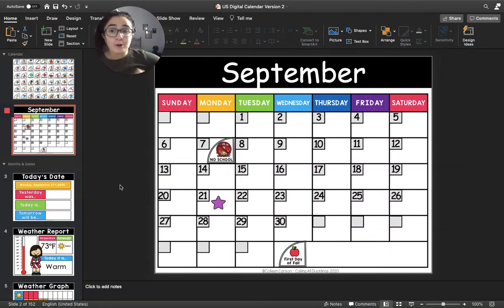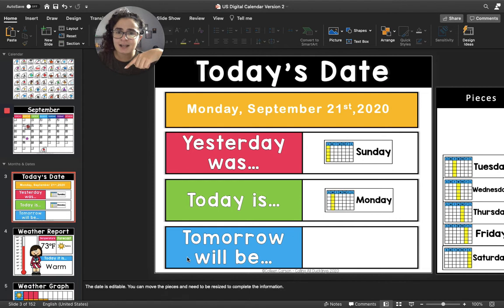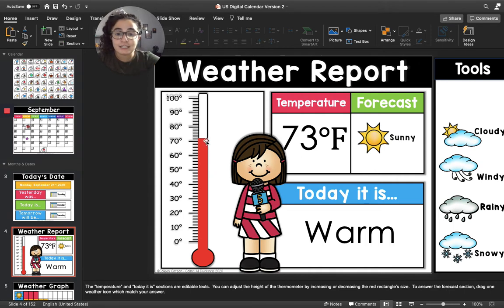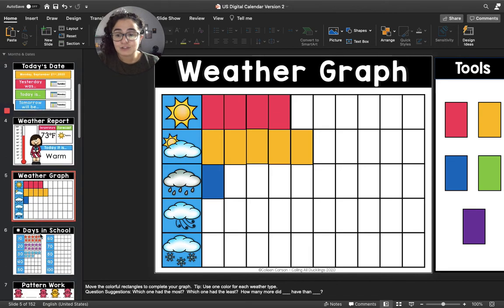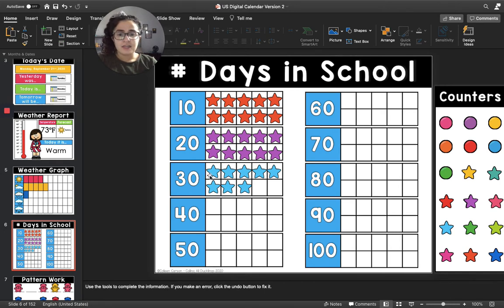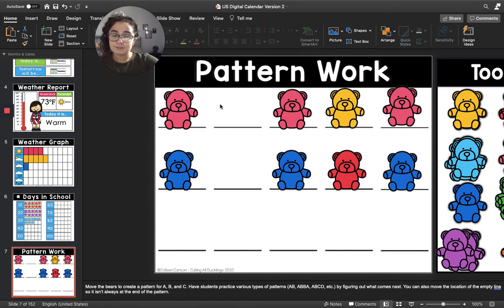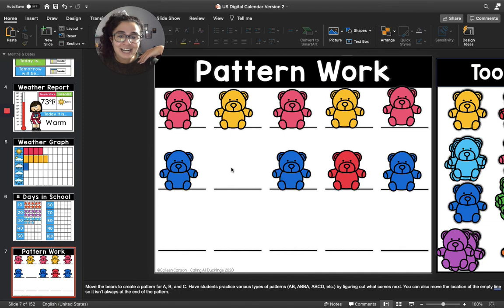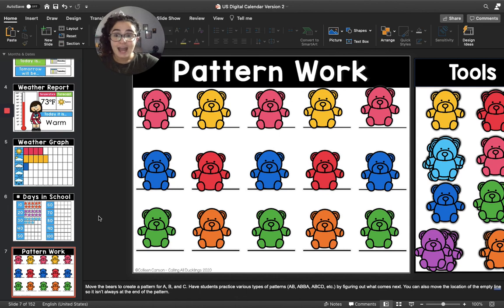Monday, September 21, 2020 calendar